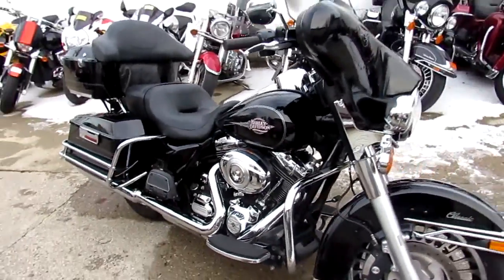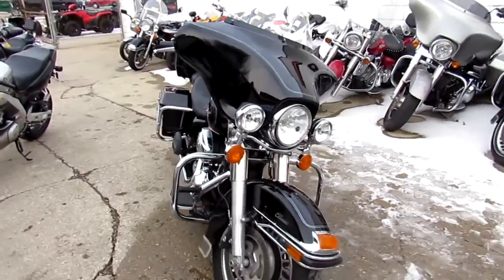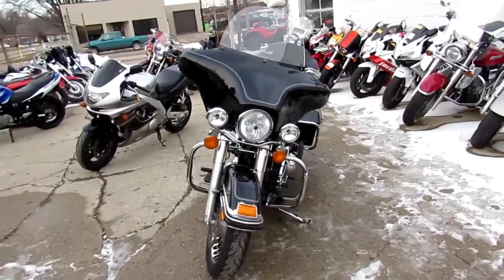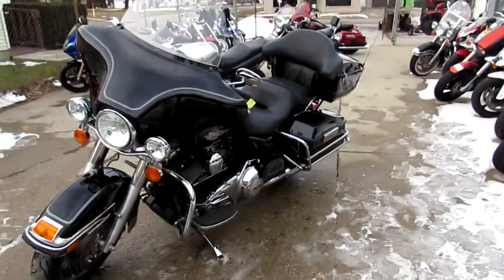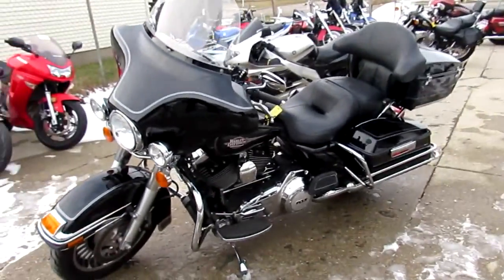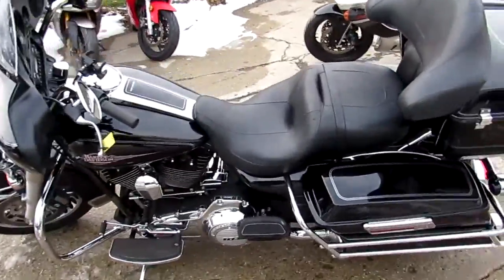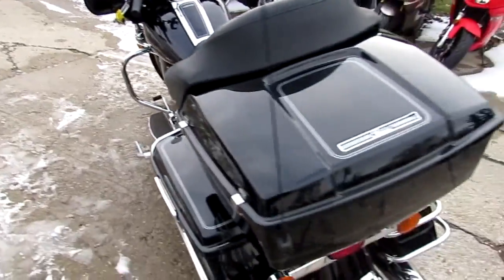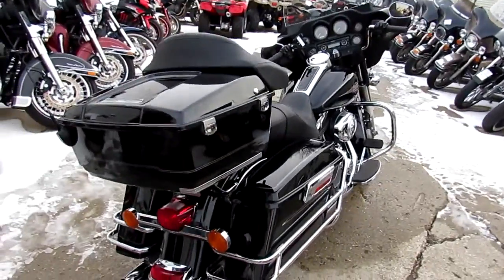Electra Glide for sale in Michigan $13,900 U3534